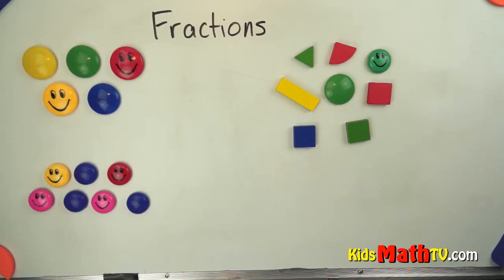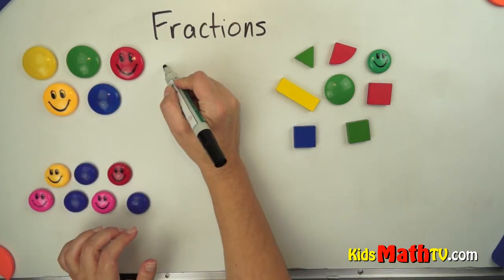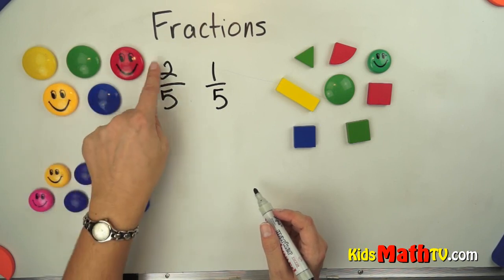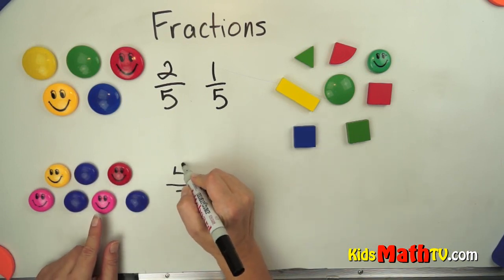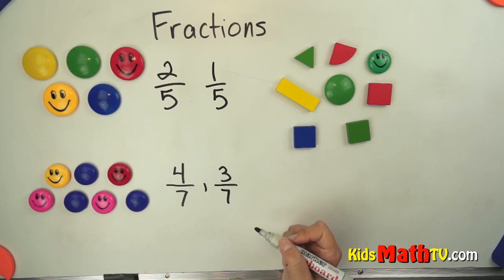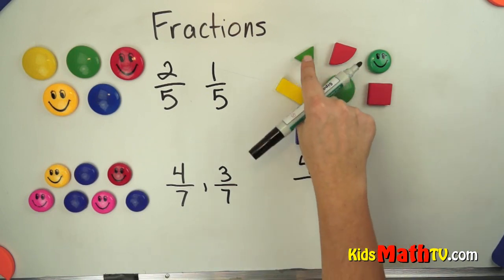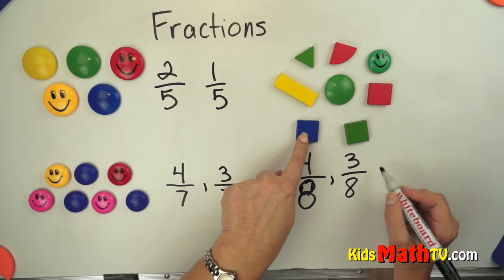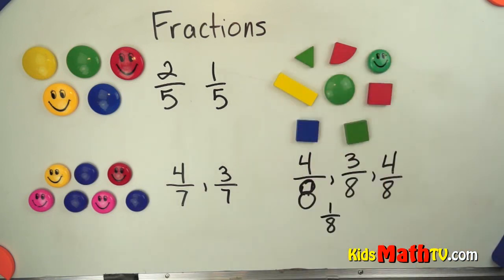Teaching fractions with shapes for easy understanding video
Teaching fractions with shapes for easy understanding, Math video tutorial for students in 2nd, 3rd and 4th grades. This exercise is highly illustrated to make understanding fractions easy.